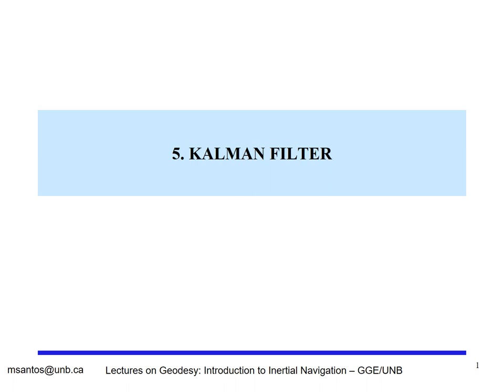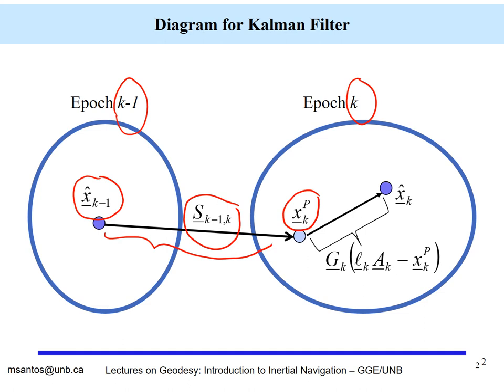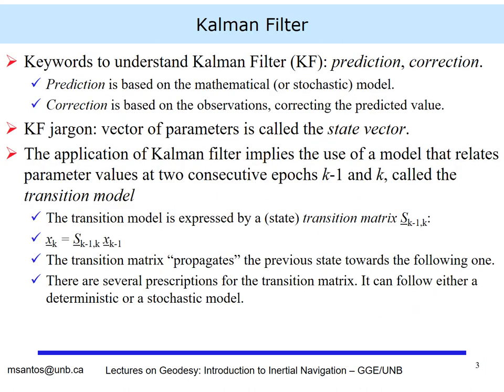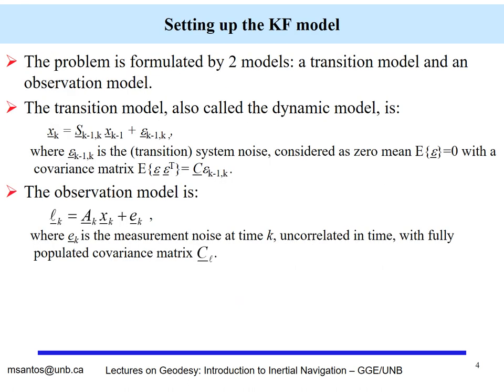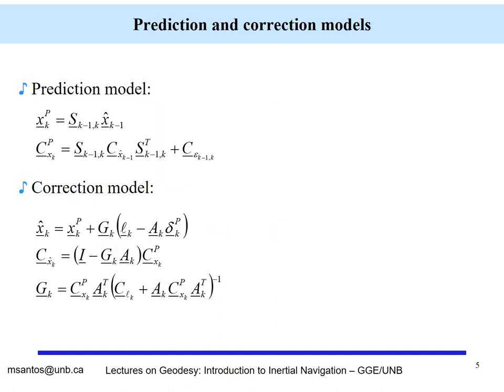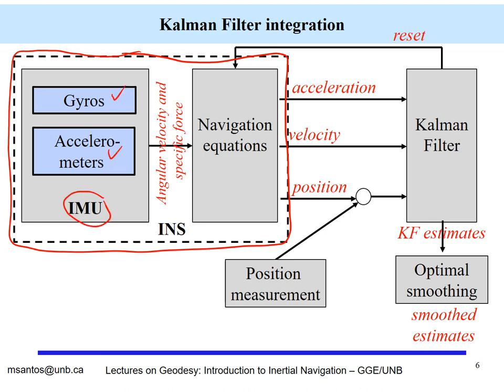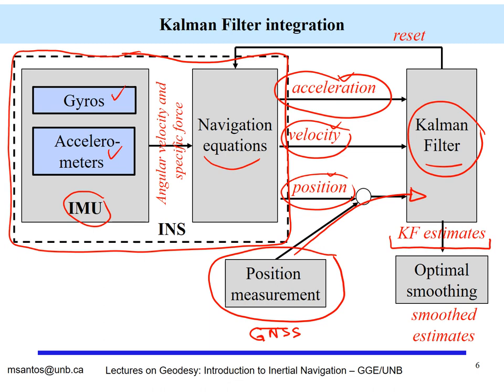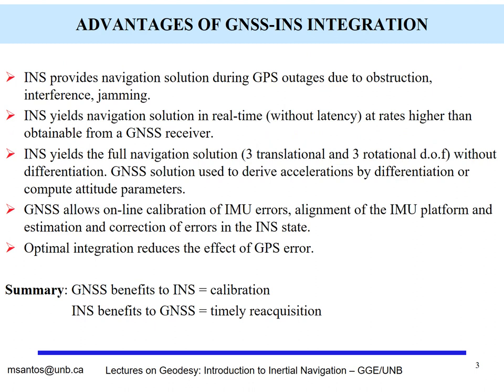5+6. Intro to inertial navigation: Kalman Filter and GNSS-INS integration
Introductory lectures on inertial navigation, a few comments on KF and INS-GNSS
Link to all sections: